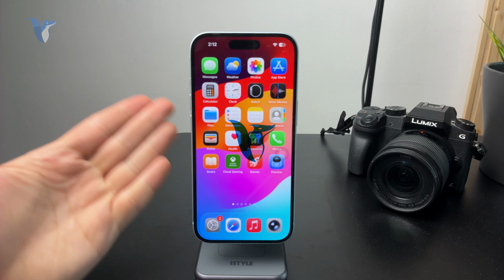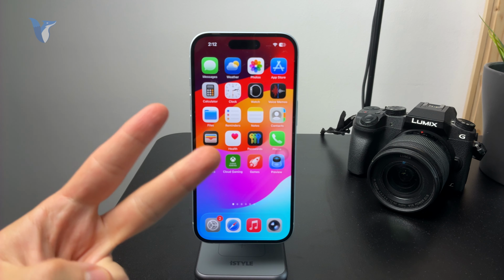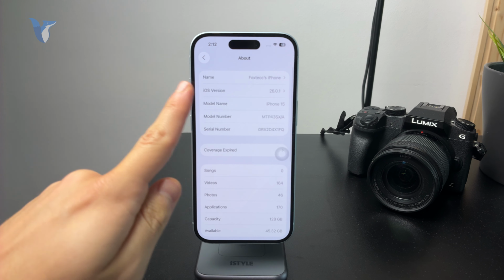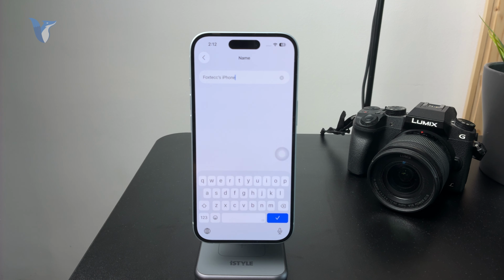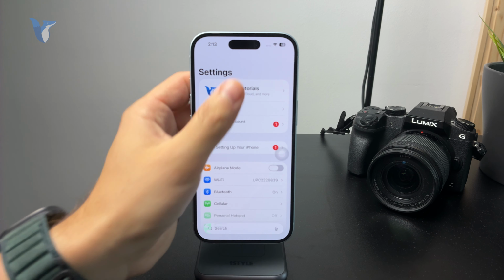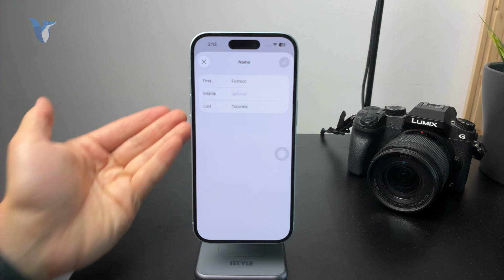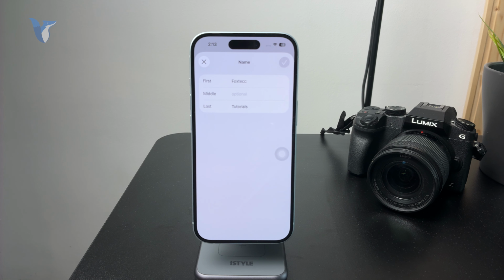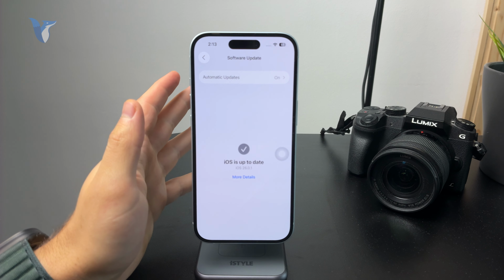iPhone Name Changed on Its Own (explained)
In this video, we explore why your iPhone might suddenly change its name on its own and how to fix it. Learn how to manually rename your device and prevent it from switching back unexpectedly.